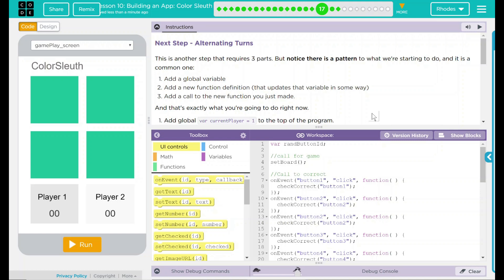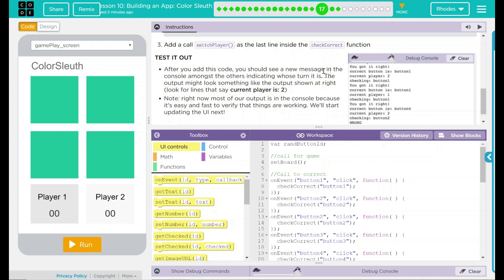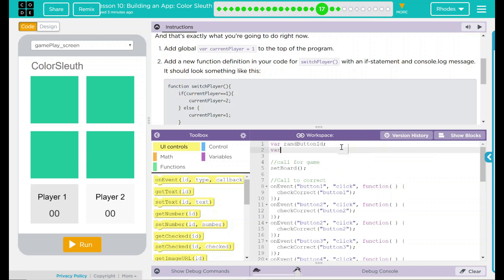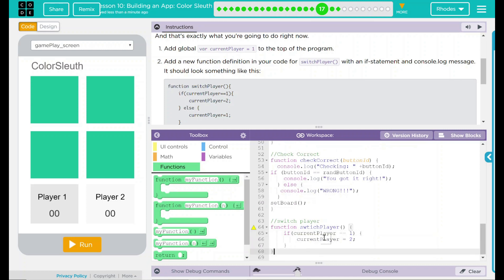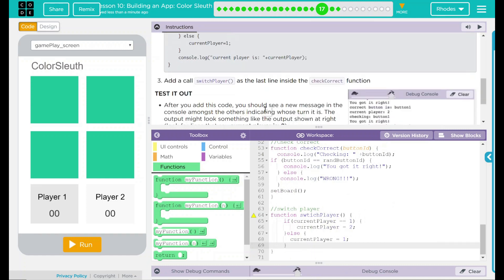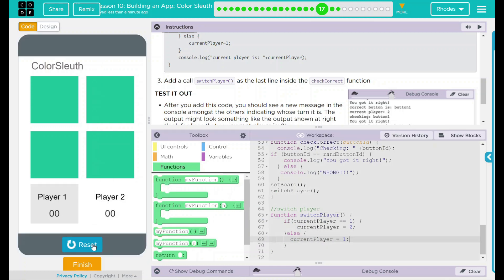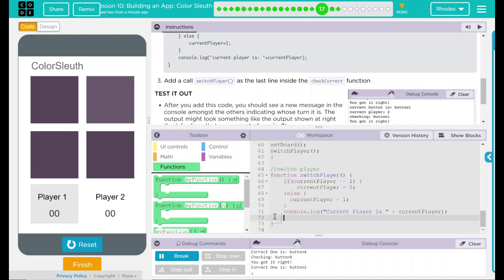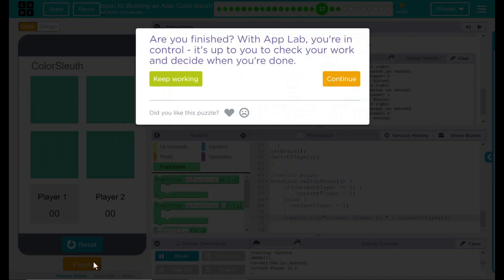Unit 5 - Lesson 10 #17: Next Step - Alternating Turns